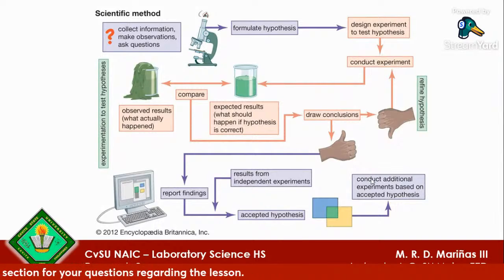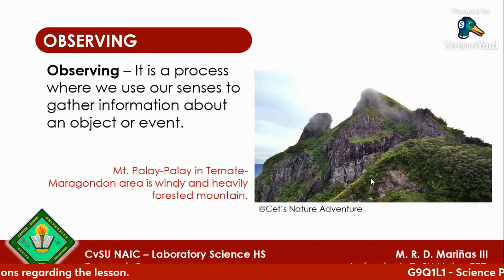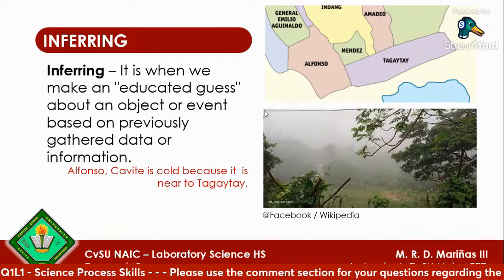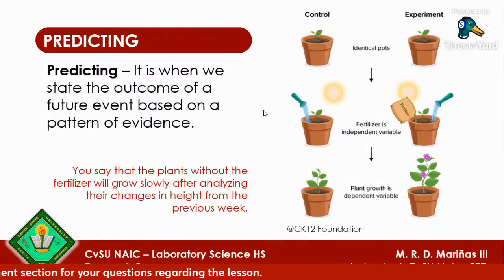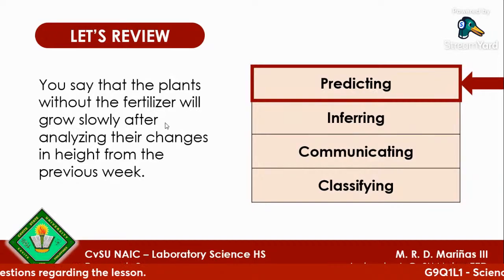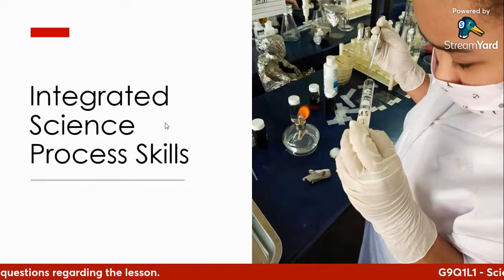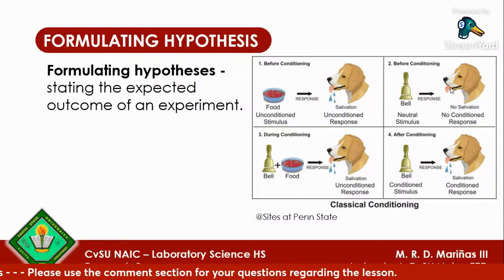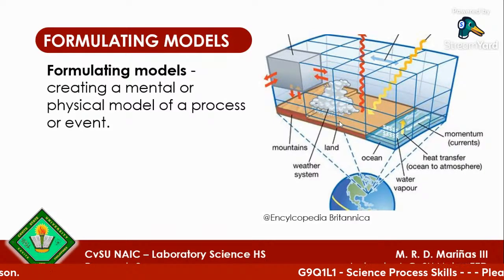G9Q1L1 - Science Process Skills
This is the LIVESTREAM for the ASYNCHRONOUS ONLINE CLASS for Research 2